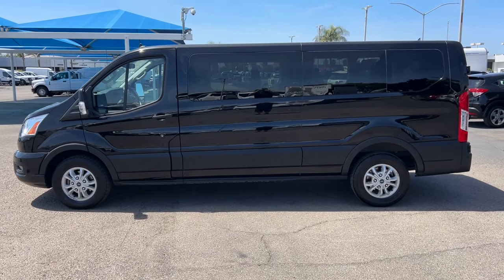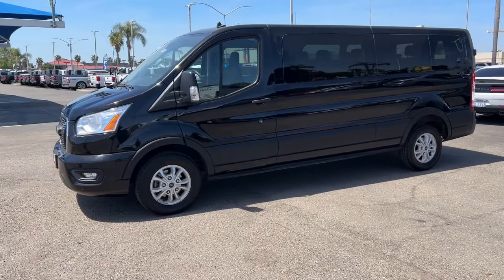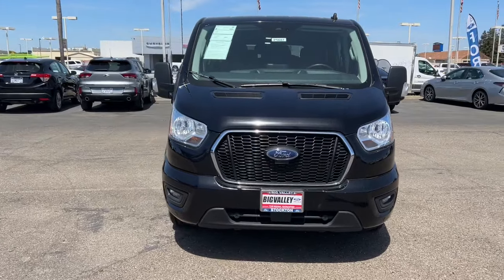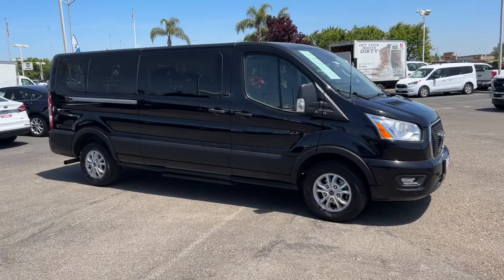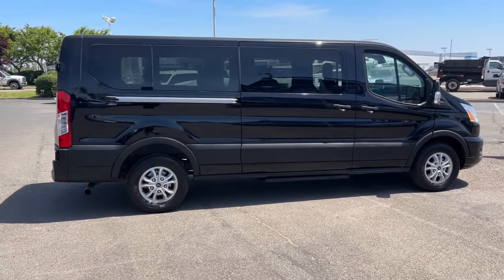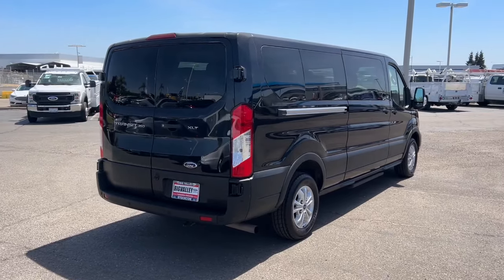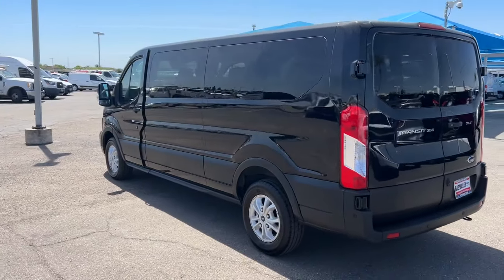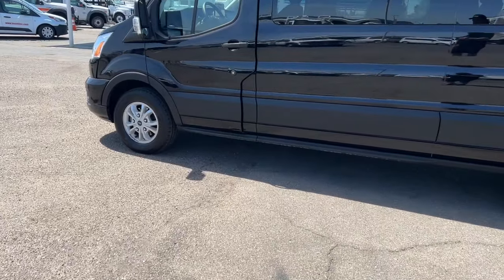2021 Ford Transit-350 Stockton, Lodi, Valley Springs, Galt, San Joaquin County P5687R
Agate Black Metallic Used 2021 Ford Transit-350 XLT available in 3282 Auto Center Circle, Stockton, California at Big Valley Ford Lincoln. Servicing the Stockton, Lodi, Valley Springs, Galt, San Joaquin County, area.

Transit-350
2021 Ford Transit-350 XLT - Stock#: P5687R

CARFAX One-Owner. Clean CARFAX. Certified. Black 2021 Ford Transit-350 XLT RWD 10-Speed Automatic with Overdrive V6brbrbrFord Combined Details:brbr  * and 22000 FordPass Rewards Points to use toward first two maintenance visits (for Ford Gold Certified program) and 11000 FordPass Rewards Points to use toward first maintenance visit (for Ford Blue Certified program)br  * Roadside Assistancebr  * Powertrain Limited Warranty: 84 Month/100000 Mile (whichever comes first) from original in-service date (for Ford Gold Certified program)br  * Vehicle Historybr  * Transferable Warrantybr  * 172 Point Inspection (for Ford Gold Certified program) 139 Point Inspection (for Ford Blue Certified program)br  * Limited Warranty: 3 Month/4000 Mile (whichever comes first) after new car warranty expires or from certified purchase date (for Ford Blue Certified program) 12 Month/12000 Mile (whichever comes first) after new car warranty expires or from certified purchase date (for Ford Gold Certified program)br  * Warranty Deductible: $100